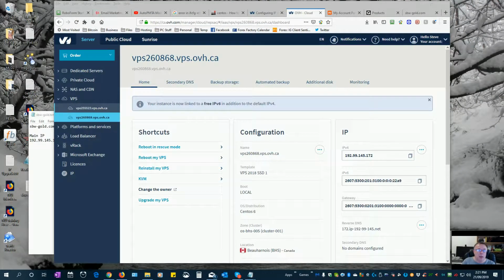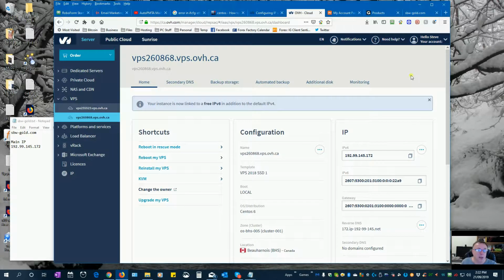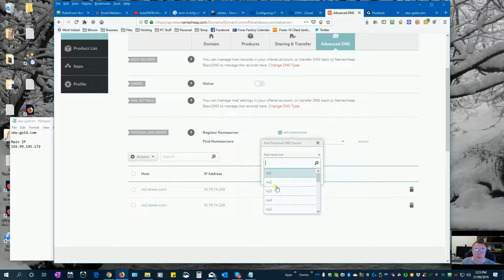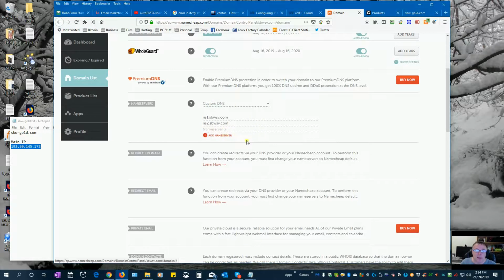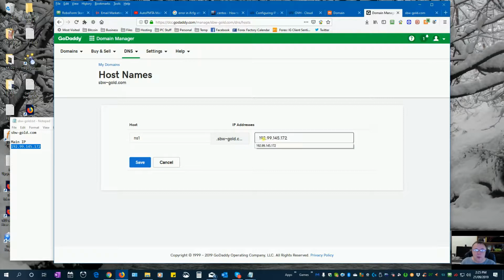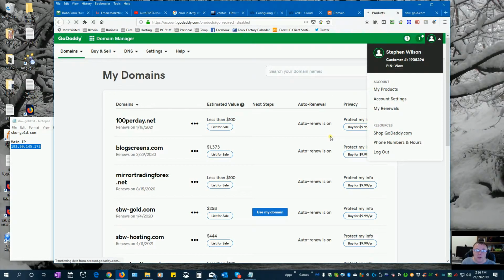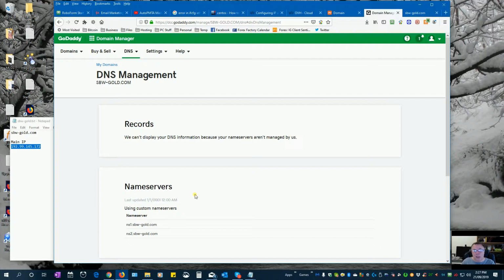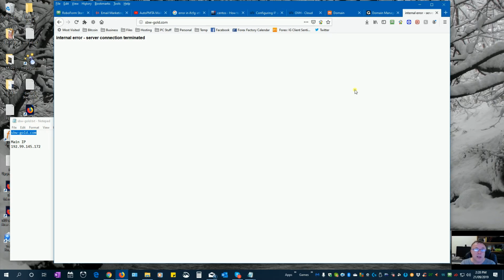Setting Up Nameservers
Here are the steps to setting up the NameServers for our VPS using Godaddy and Namecheap.